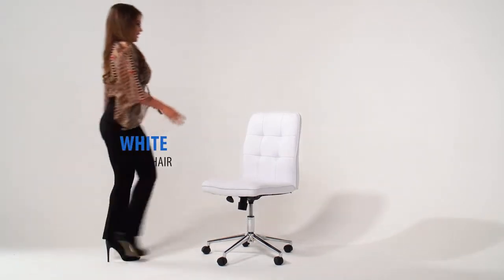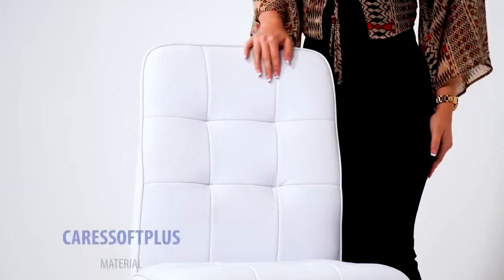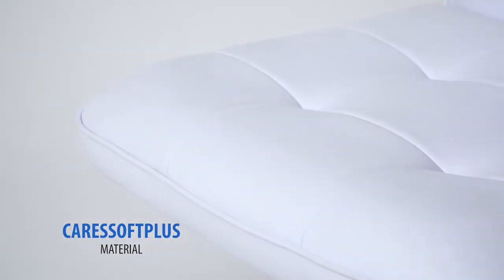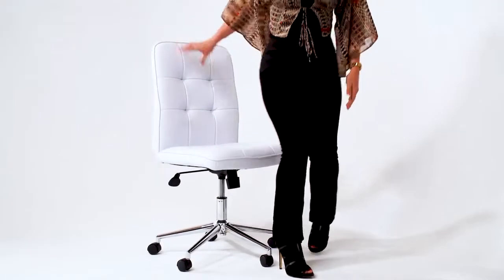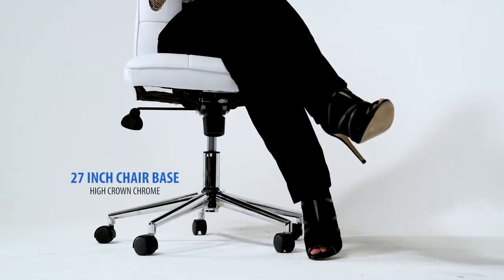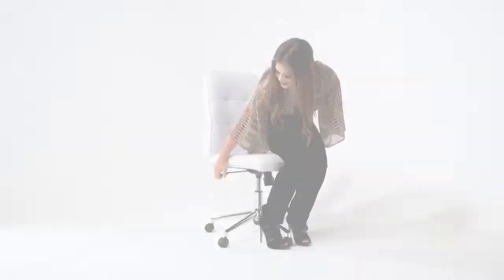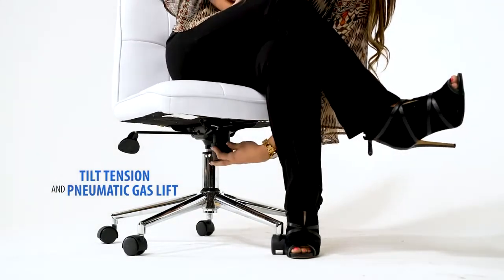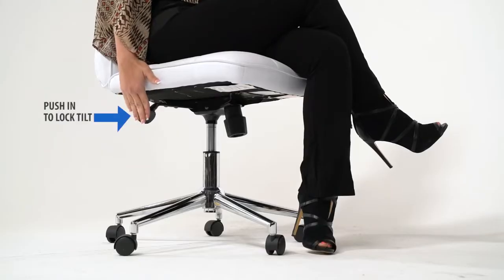American Gaming Supply Boss Modern Office Chair